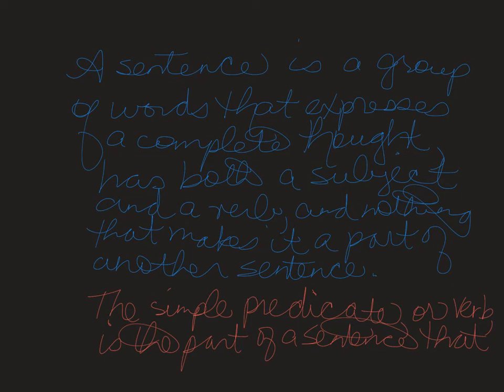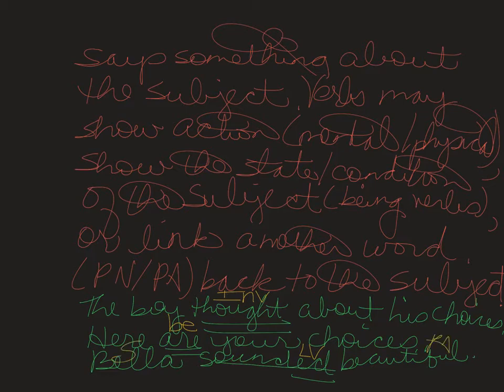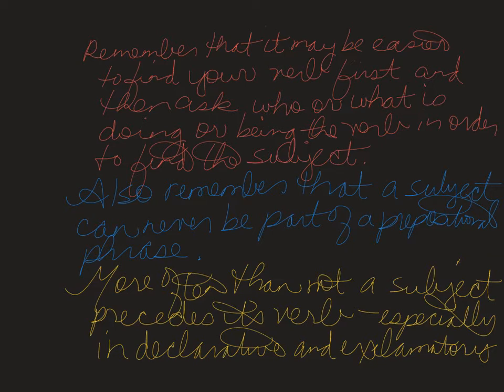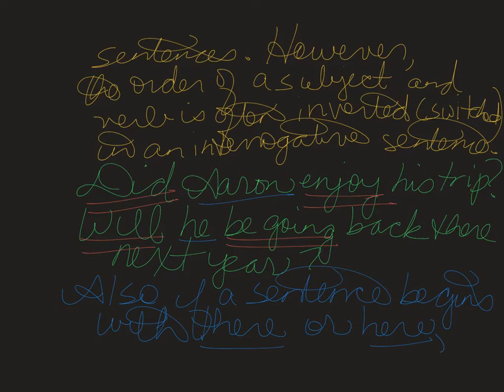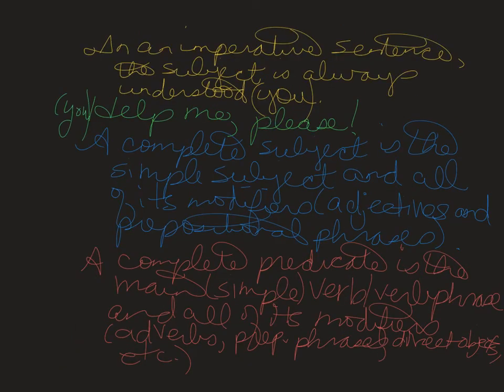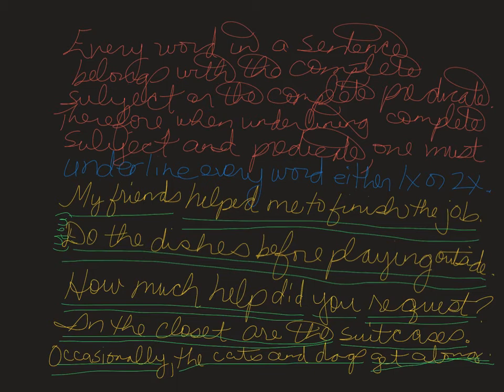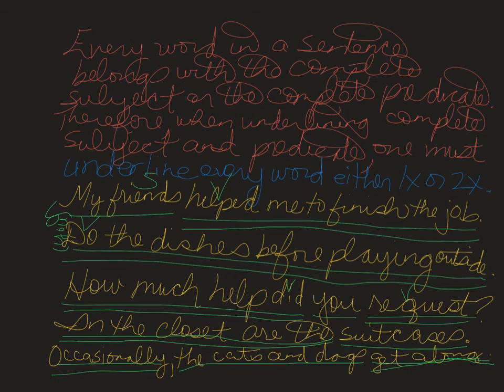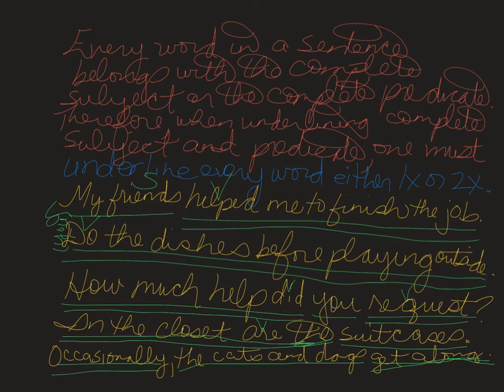Finding the Subject & Predicate